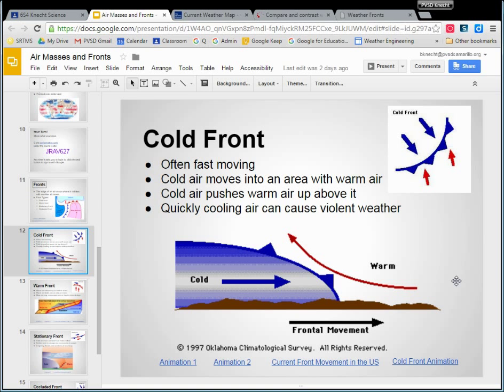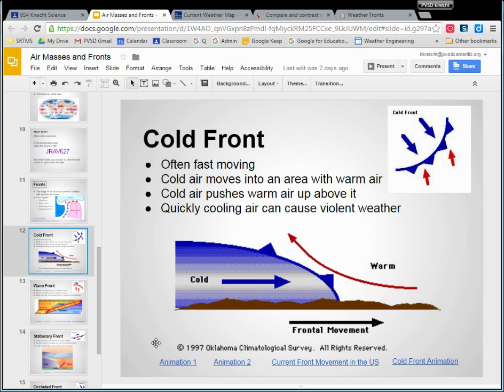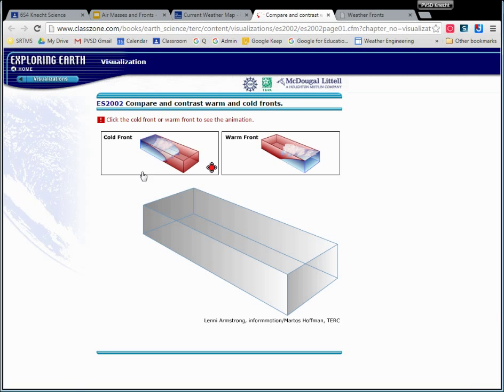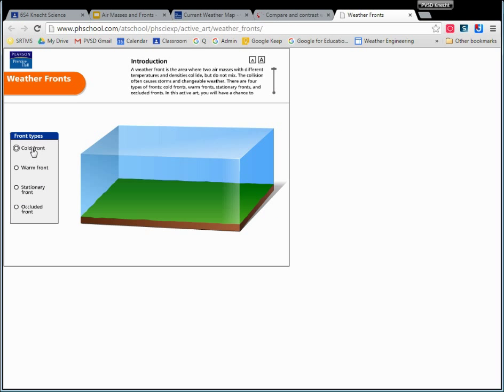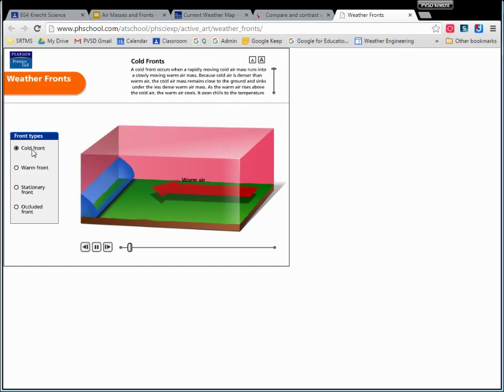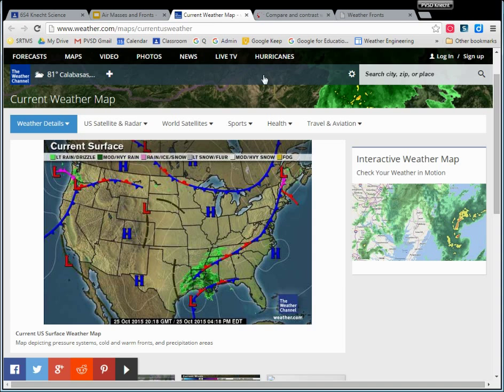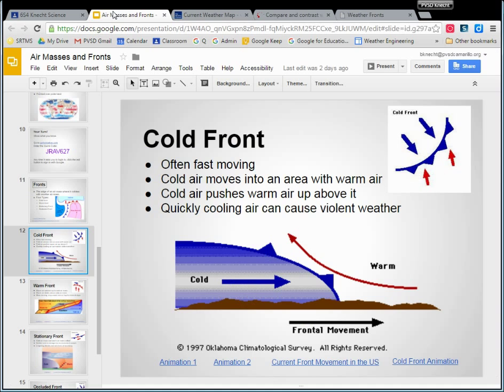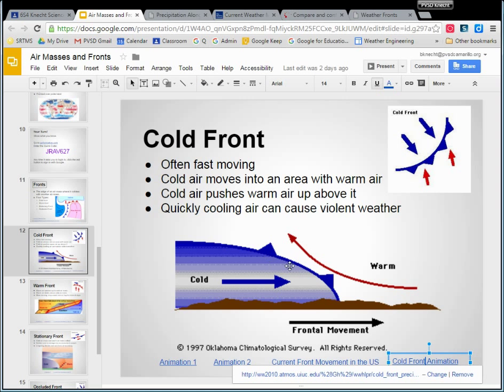Fronts - Cold Front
Air Masses and Fronts Notes